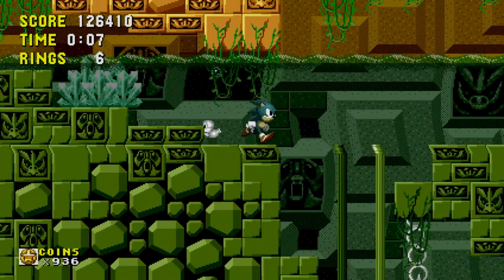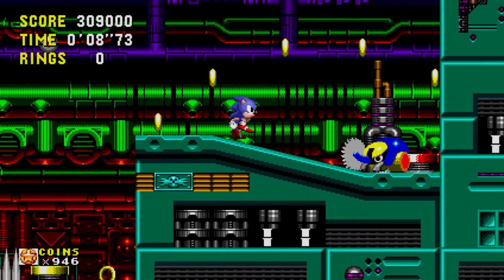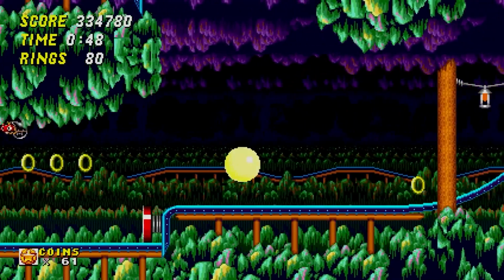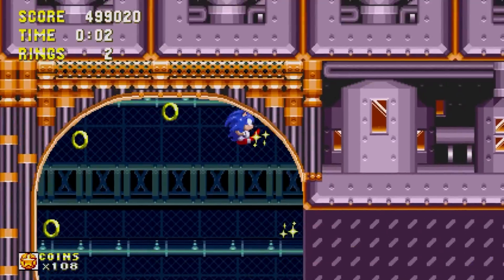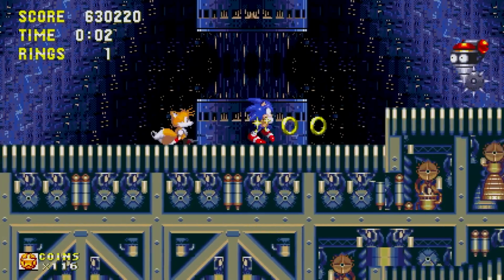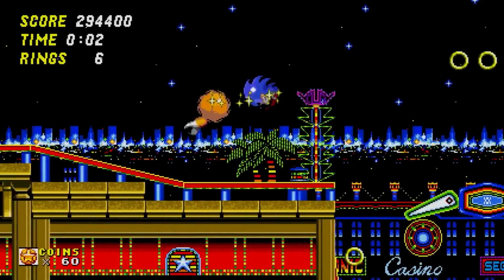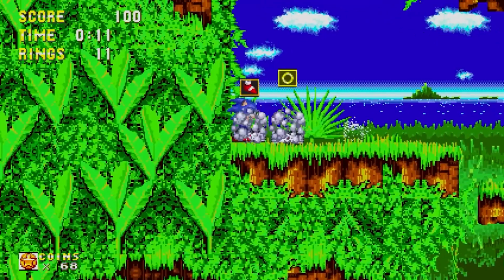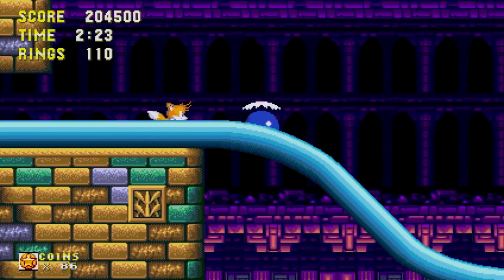Every Classic Sonic Zone Ranked from WORST to BEST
Let's rank all 40 stages from Sonic 1, CD, 2, 3 & Knuckles and Mania! There are some real stinkers at the bottom.

Sonic the Hedgehog[a] is a Japanese video game series and media franchise created by Yuji Naka, Naoto Ohshima, and Hirokazu Yasuhara for Sega. The franchise follows Sonic, an anthropomorphic blue hedgehog who battles the evil Doctor Eggman, a mad scientist. The main Sonic the Hedgehog games are platformers mostly developed by Sonic Team; other games, developed by various studios, include spin-offs in the racing, fighting, party and sports genres. The franchise also incorporates printed media, animations, feature films, and merchandise.

Naka, Ohshima, and Yasuhara developed the first Sonic game, released in 1991 for the Sega Genesis, to provide Sega with a mascot to compete with Nintendo's Mario. Its success helped Sega become one of the leading video game companies during the fourth generation of video game consoles in the early 1990s. Sega Technical Institute developed the next three Sonic games, plus the spin-off Sonic Spinball (1993). A number of Sonic games were also developed for Sega's 8-bit consoles, the Master System and Game Gear. After a hiatus during the unsuccessful Saturn era, the first major 3D Sonic game, Sonic Adventure, was released in 1998 for the Dreamcast. Sega exited the console market and shifted to third-party development in 2001, continuing the series on Nintendo, Xbox, and PlayStation systems.

While Sonic games often have unique game mechanics and stories, they feature recurring elements such as the ring-based health system, level locales, and fast-paced gameplay. Games typically feature Sonic setting out to stop Eggman's schemes for world domination, and the player navigates levels that include springs, slopes, bottomless pits, and vertical loops. Later games added a large cast of characters; some, such as Miles "Tails" Prower, Knuckles the Echidna, and Shadow the Hedgehog, have starred in spin-offs. The franchise has crossed over with other video game franchises in games such as Mario & Sonic, Sega All-Stars, and Super Smash Bros.

Sonic the Hedgehog is Sega's flagship franchise and one of the bestselling video game franchises, selling over 140 million units by 2016 and grossing over $5 billion as of 2014. Series sales and free-to-play mobile game downloads totaled 1.5 billion as of 2022. The Genesis Sonic games have been described as representative of the culture of the 1990s and listed among the greatest of all time. Although later games, notably the 2006 series reboot, received poorer reviews, Sonic is influential in the video game industry and is frequently referenced in popular culture. The franchise is known for its fandom that produces unofficial media, such as fan art and fangames.